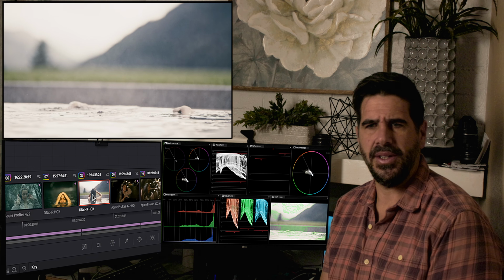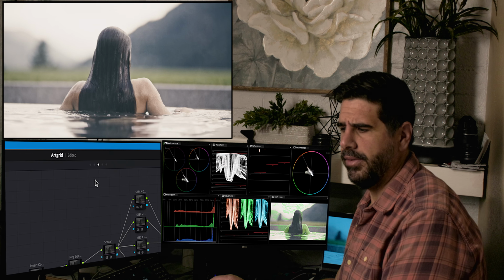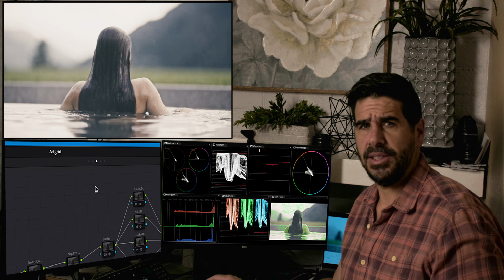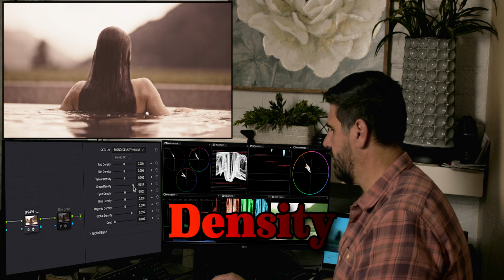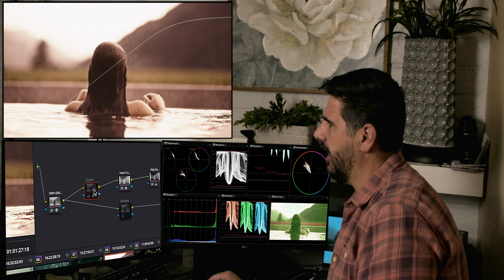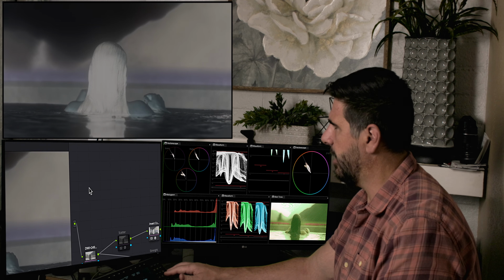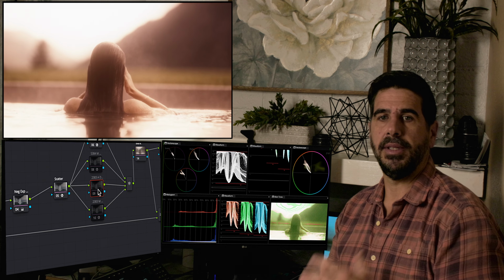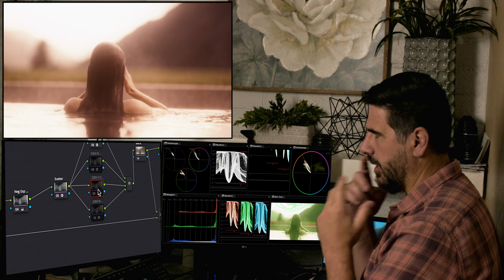Scatter on the Negative - A Unique Way to add Diffusion | Learn from a pro in Davinci Resolve Colour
In this video I'm going to apply diffusion on the negative of my image while developing a Film Print Emulation look. Now when I say Emulation I think we are getting crazy nowadays, what I'm trying to do is digitially replicate the process chain from color capture to display space that has the same fingerprints as using 3 layers of dye on a film stock.

In this video I use Scatter by Video Village to do diffusion. There are other methods out there and I'm sure you might have your own.

(Working on fixing the powergrade folder... Didn't know where I store my dctles would be an issue for other people... Screen Shot of the Settings is now included.